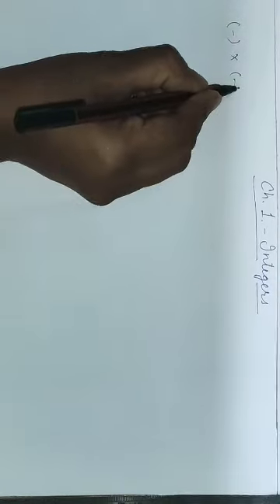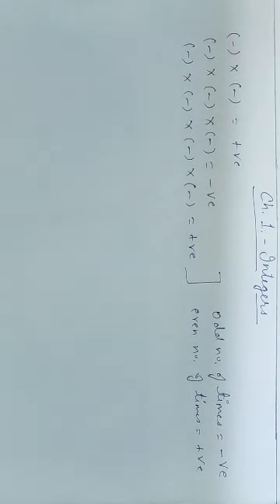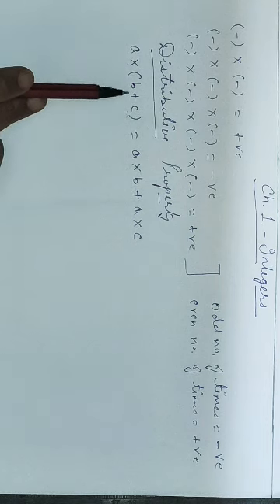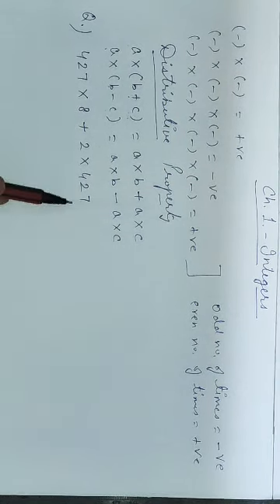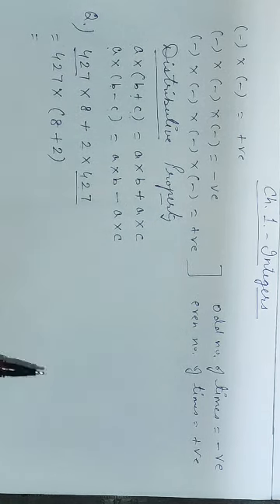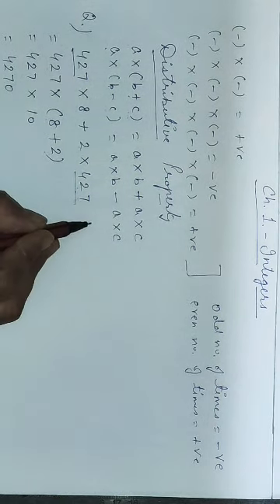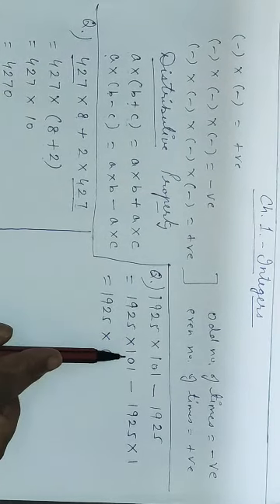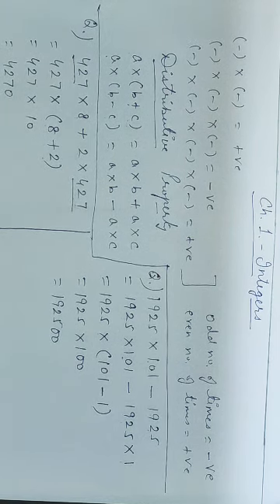VII th Maths (Part-II) Integers